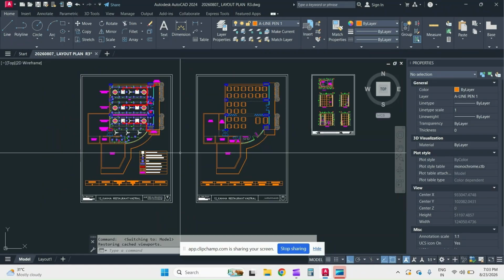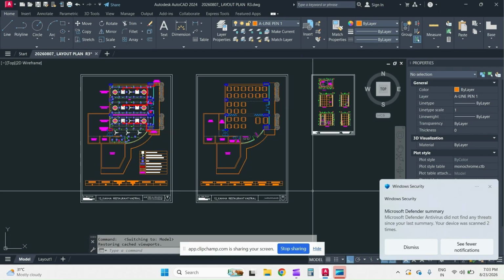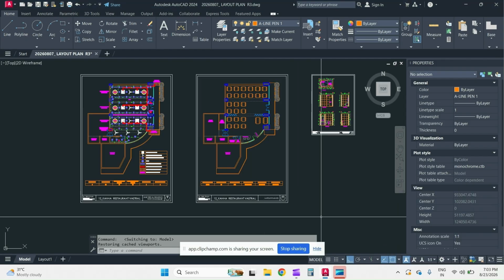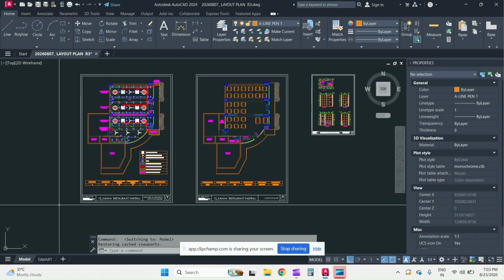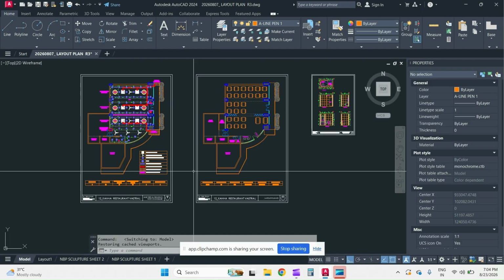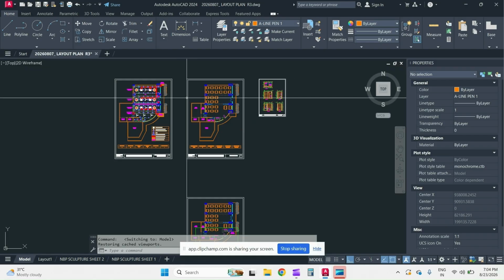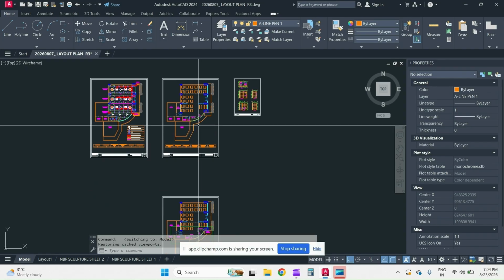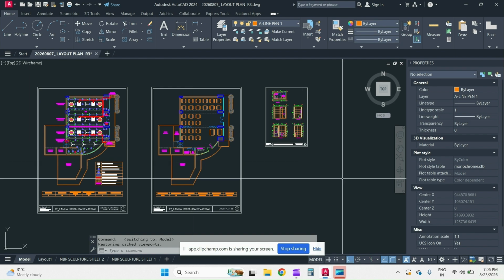How to import a layout in AutoCAD ?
Learn how to import a layout in AutoCAD quickly and easily with this simple tutorial. I'll show you how to bring an existing layout into your drawing while keeping important settings like viewports, page setup, and drawing arrangement intact.